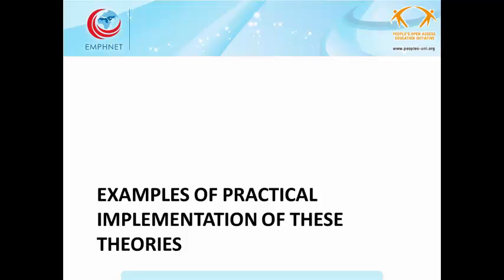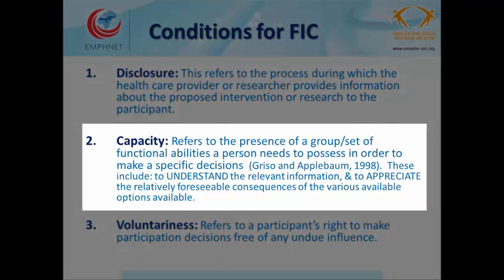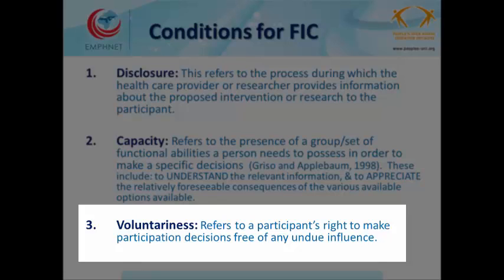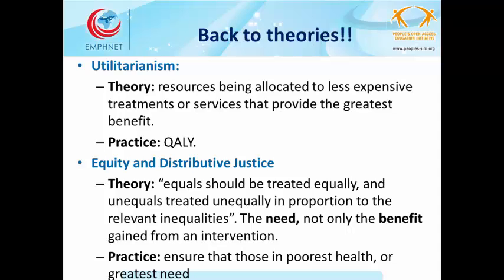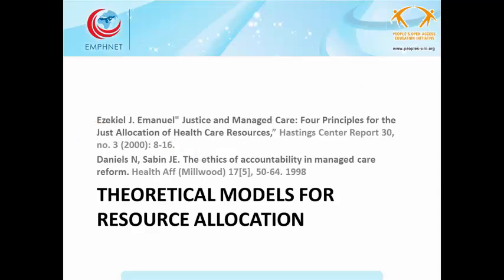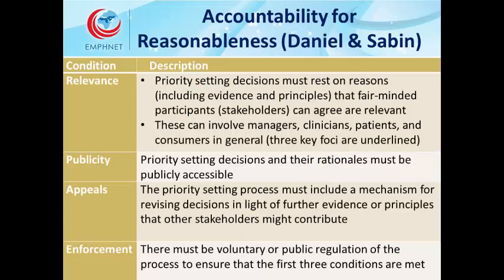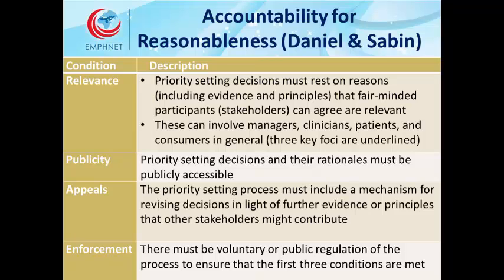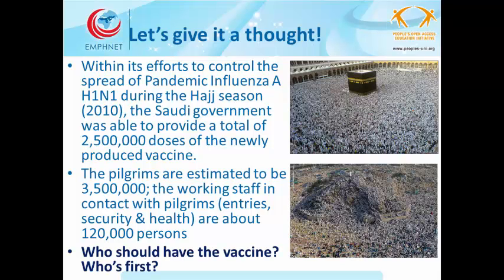Introduction to Public Health Ethics – Online Course Part 5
The Online Public Health Ethics course is tentatively scheduled to take place from Saturday 29 August, 2015 to Sunday 6 September, 2015.  As an online only course, this course will present participants with an Introduction to Public Health Ethics and Vaccination Ethics substance and material. Participants will be given assignments and readings to work on and will be required to engage in online discussions during this period.